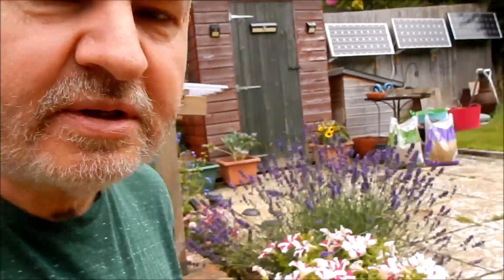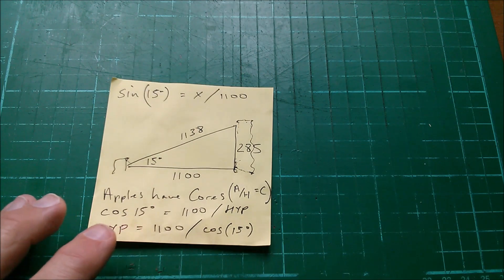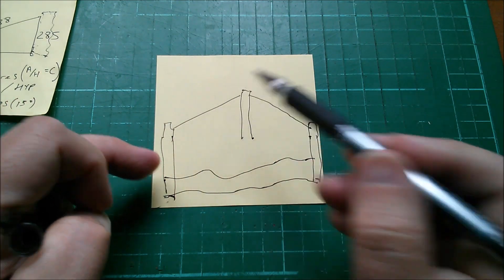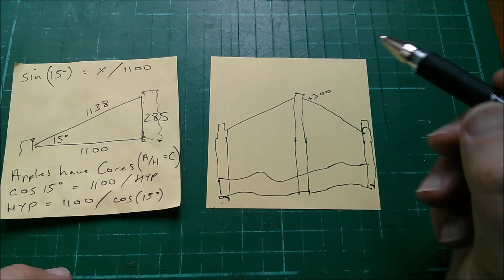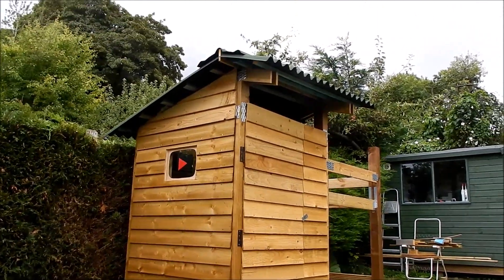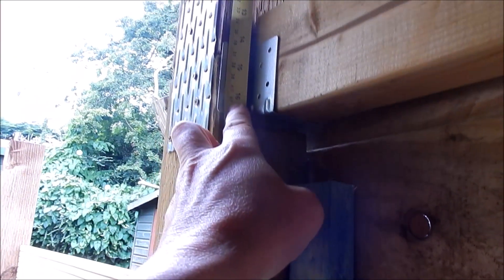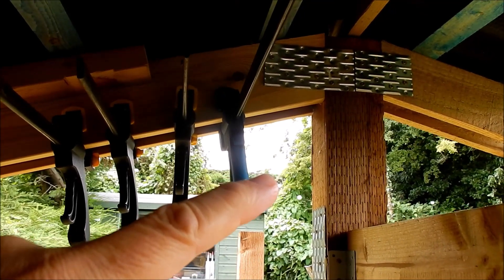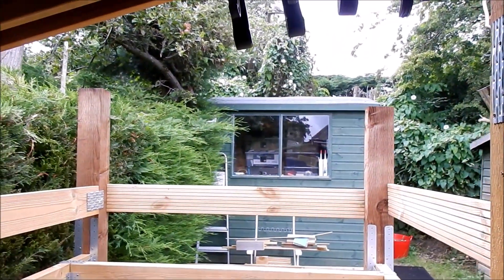Modular Shed S2E2 - Trigonometry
A new angle on shed design